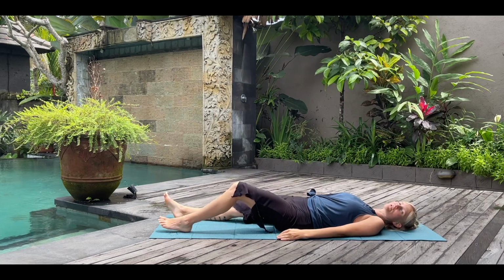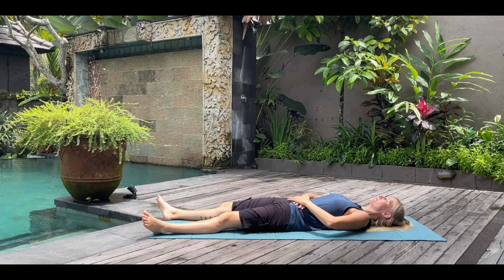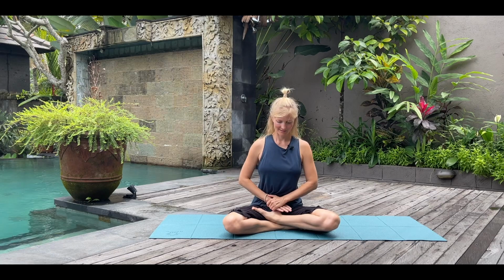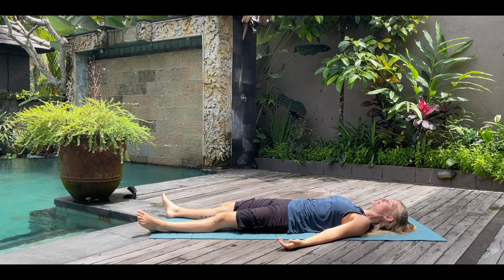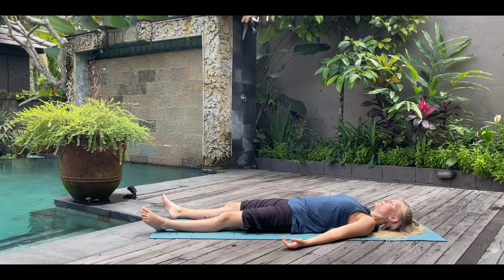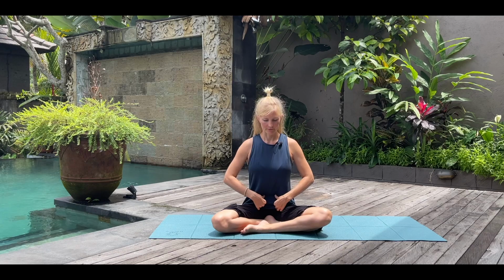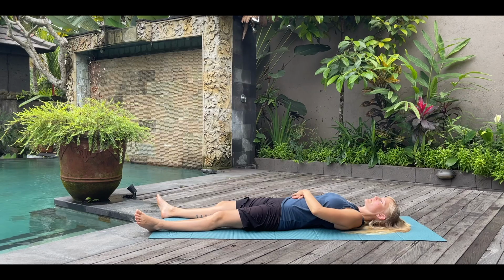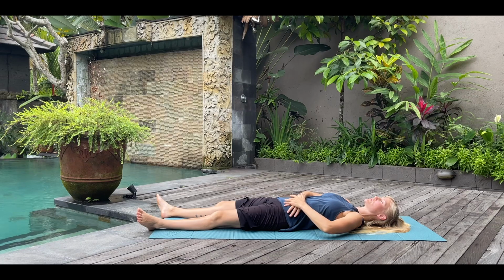Boost Energy & Abdominal Health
In this video we look at some simple practices we can use to boost our abdominal health, digestive power and overall energy levels. The practices themselves are easy, but the efficiency of them will also depend on the kind of mental state we manage to put ourselves into whilst doing them.

We start with some abdominal massage techniques to free up blockages along the large intestine and small intestine. Followed by nourishing, warming and boosting our “yellow court”, the area which pertains to the spleen and stomach Qi in Chinese medicine.

 If the yellow court is strong and healthy our metabolism functions well and the food qi (Gu Qi) gets transformed and transported through the body to nourish all the cells, muscles and structures. This warms, energises and nourishes the body in an efficient way. If the yellow court is weak in Chinese medicine, we can get symptoms such as; low energy, abdominal bloating, weak digestion, coldness around the abdomen, muddled and slow brain, over-thinking, over-worry and feelings of heaviness.

These kind of practices can also be used to just help to boost the body and energy, to get more fuel for our internal cultivation and Nei Gong practice.